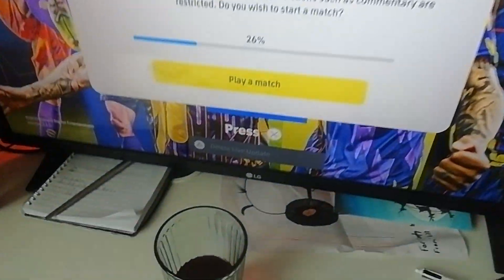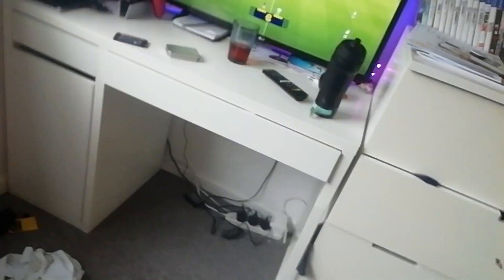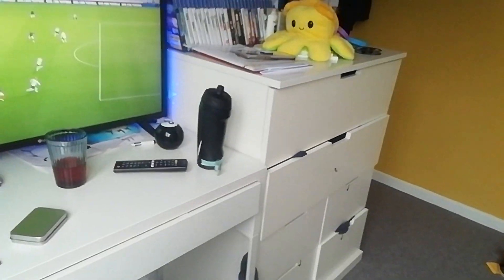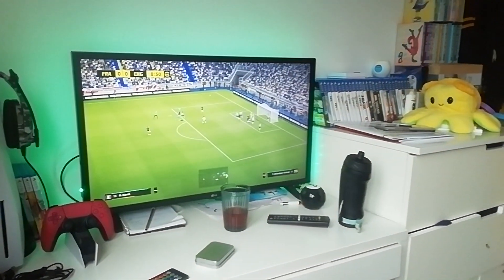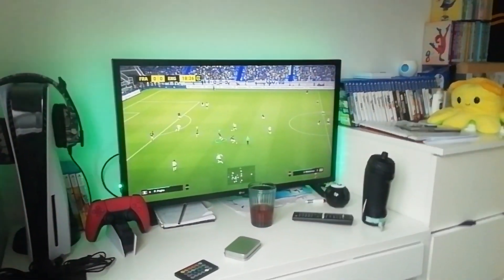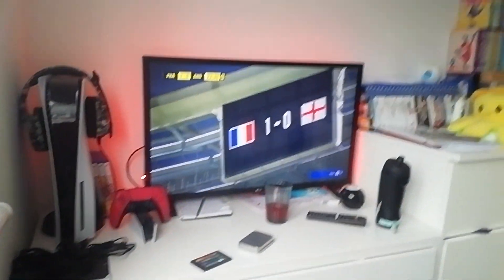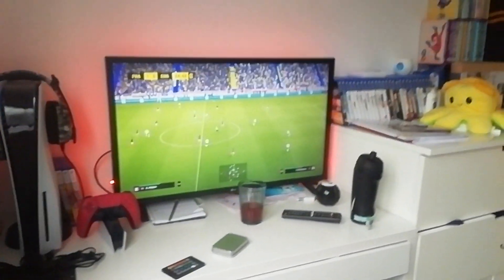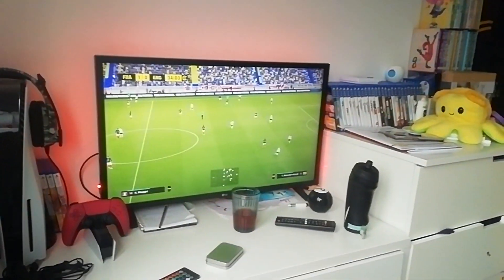Trying out EA Football (don't recommend)